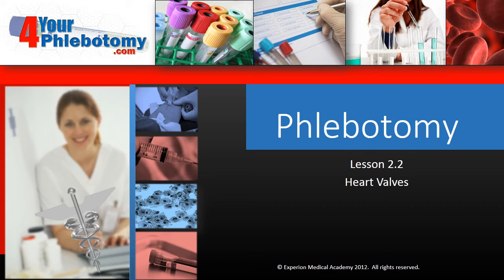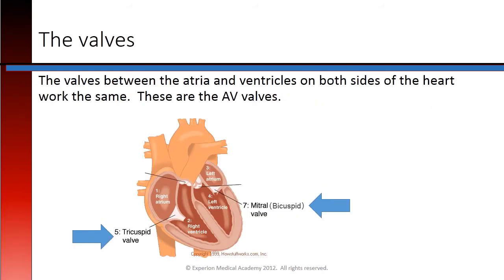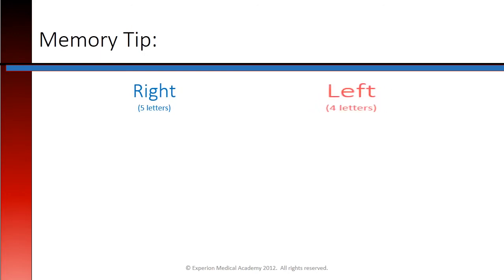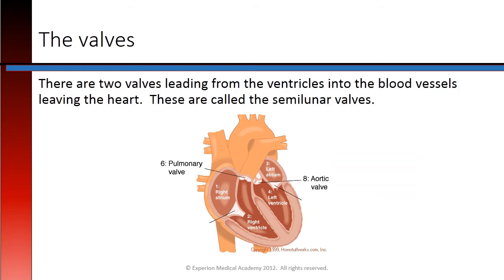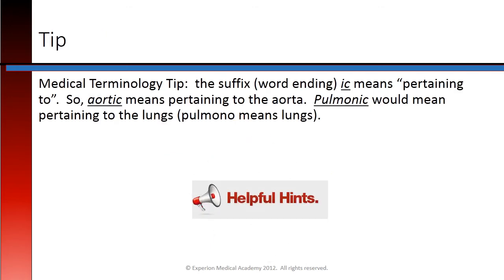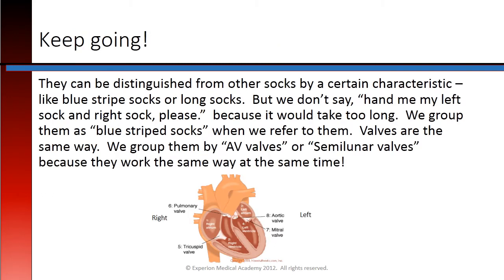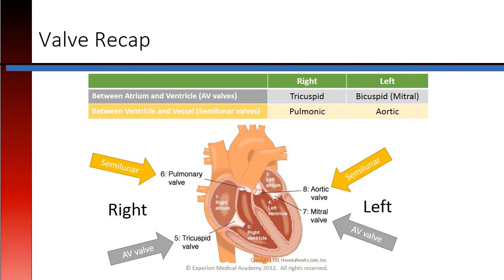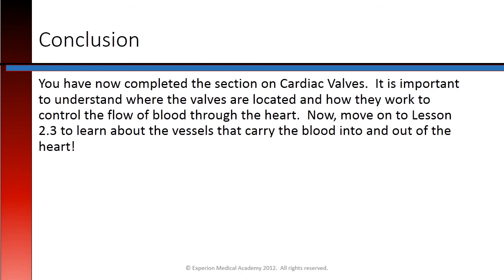Phlebotomy Lesson 2.2 Heart Valves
Learn about the four valves of the heart (tricuspid, mitral, aortic and pulmonic), including their location and function.  This lesson is presented in an easily understandable format and is suitable for students and patients.